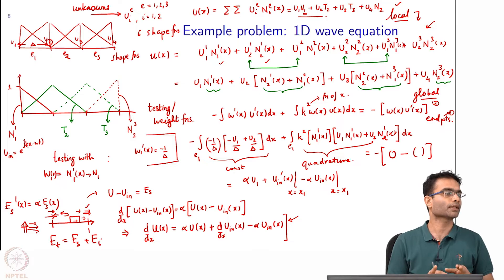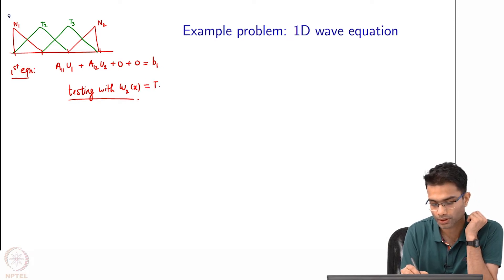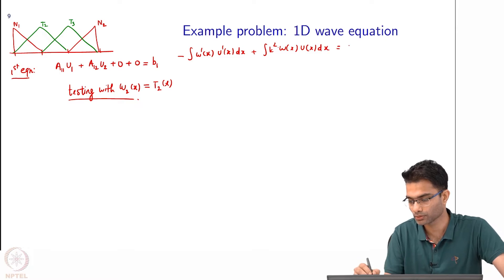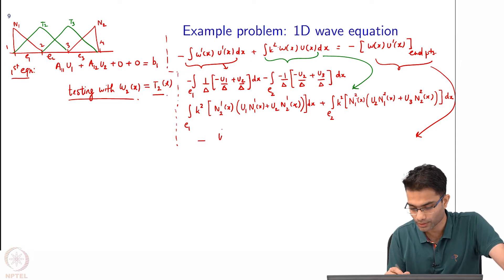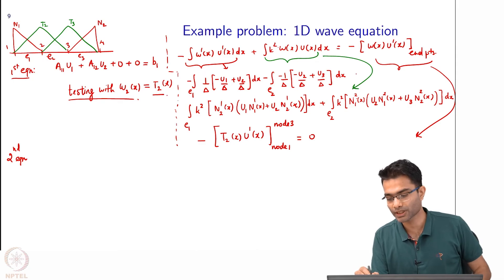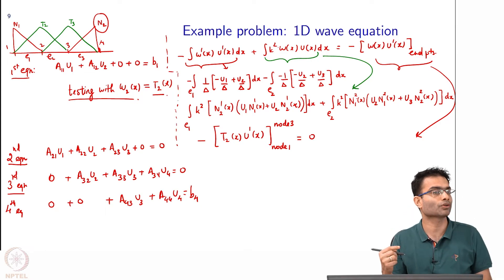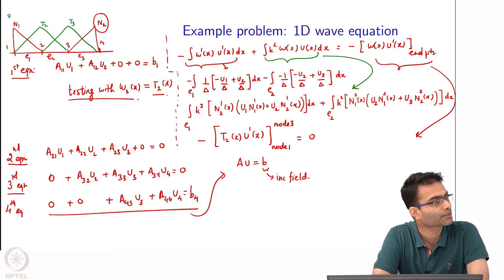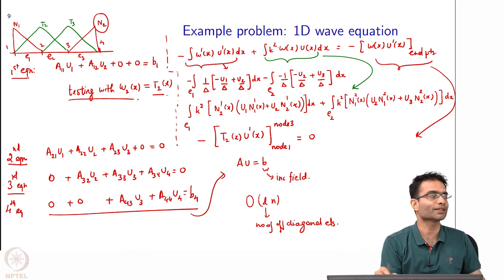1D Finite Element Method : 1D Wave Equation: Matrix assembly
1D Finite Element Method 1D Wave Equation: Matrix assembly

 To access the translated content:
1. The translated content of this course is available in regional languages.
 2. Regional language subtitles available for this course
 To watch the subtitles in regional languages:
 1. Click on the lecture under Course Details.
 2. Play the video.
 3. Now click on the Settings icon and a list of features will display
 4. From that select the option Subtitles/CC.
 5. Now select the Language from the available languages to read the subtitle in the regional language.